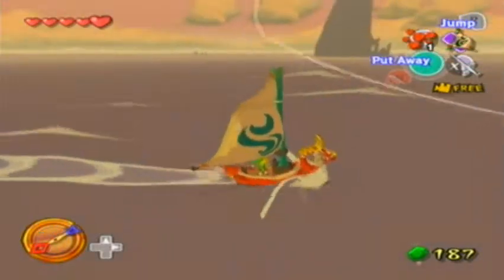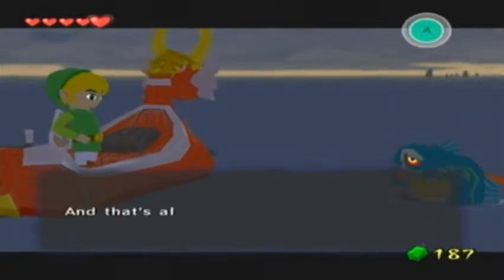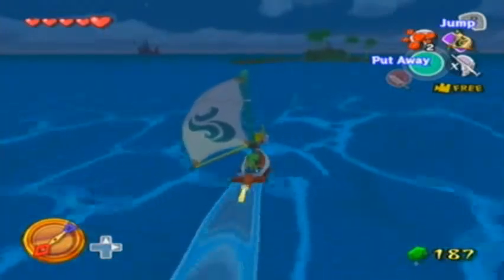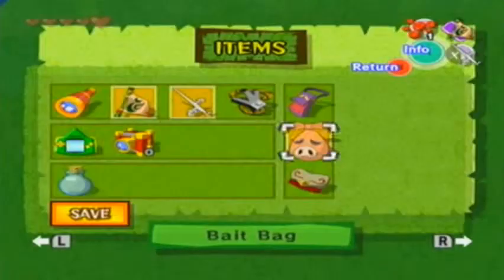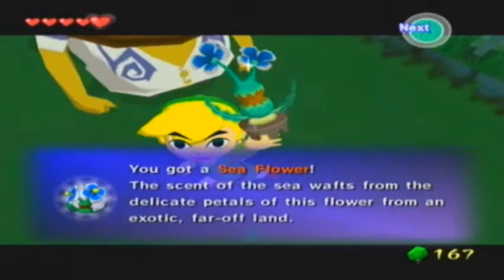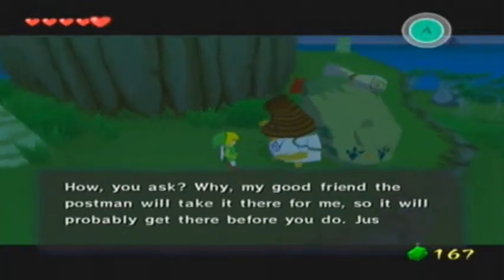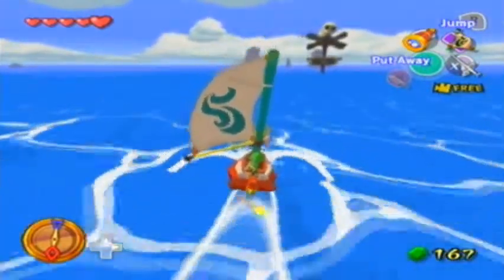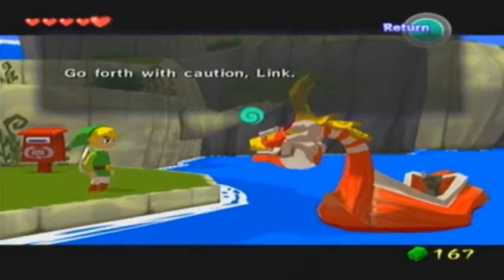Let's Play Wind Waker - Part 18 - Sailing By Submarines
Finally on our way to the next dungeon. And yes, I sailed away and reached Dragon Roost before I realized I had forgotten to pick up another Town Flower. I did go back and pick one up afterwards though so we're good.